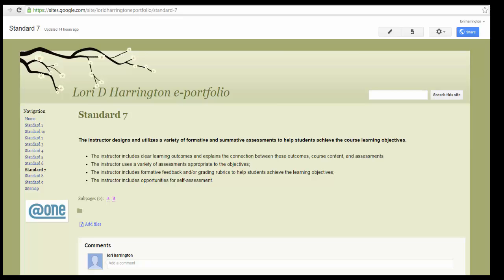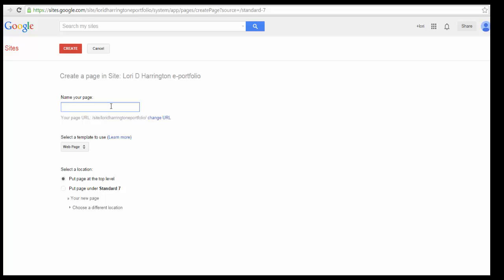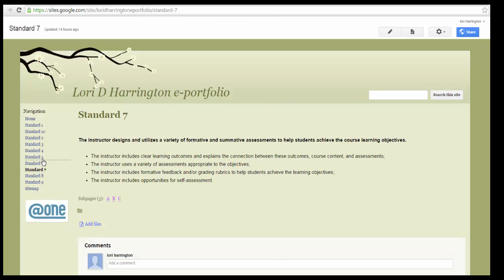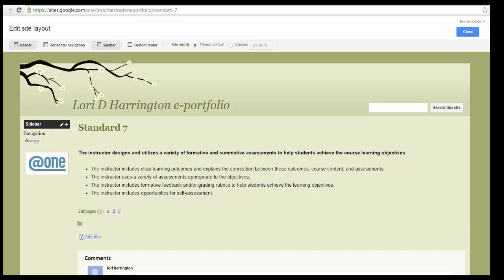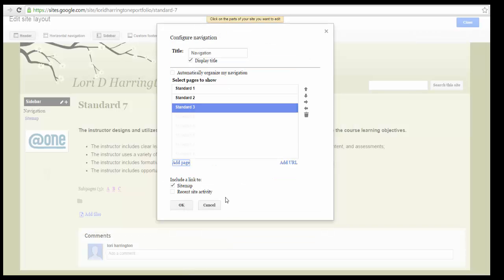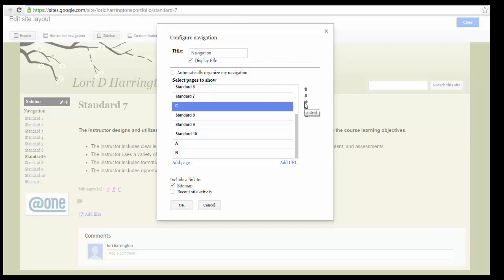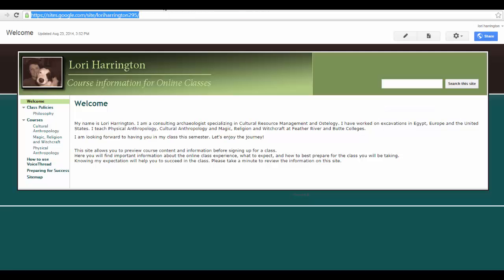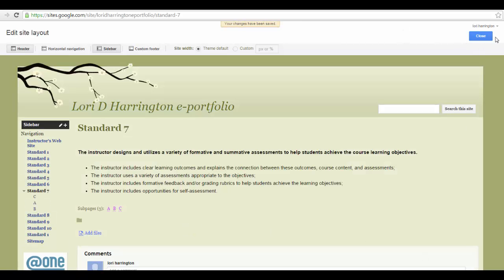Change Google Site's Navigation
A short video on how to change your navigation in a Google Site